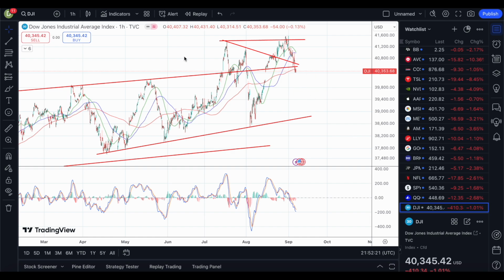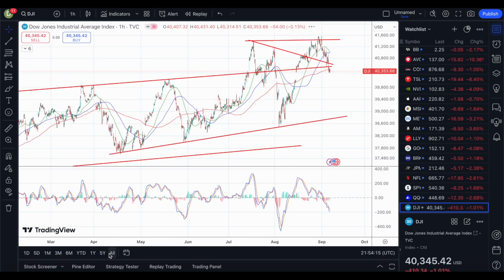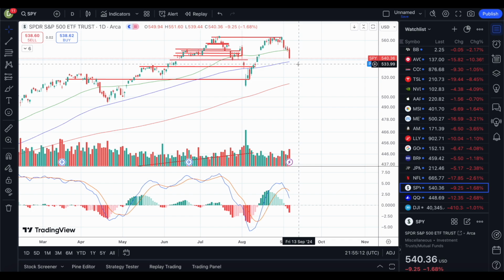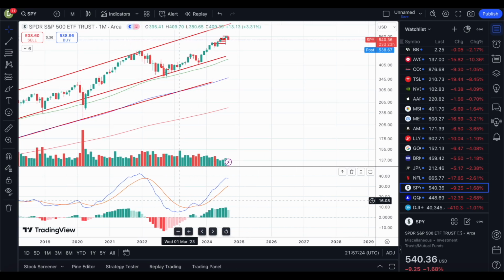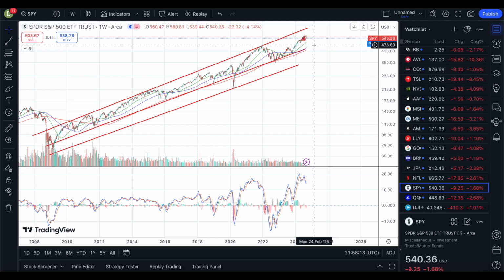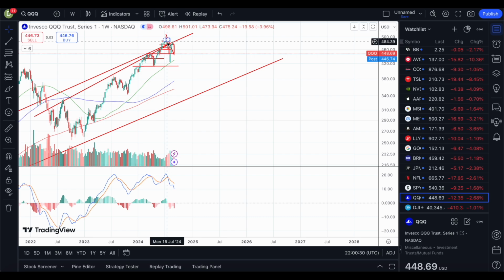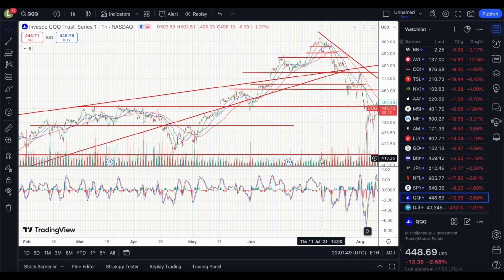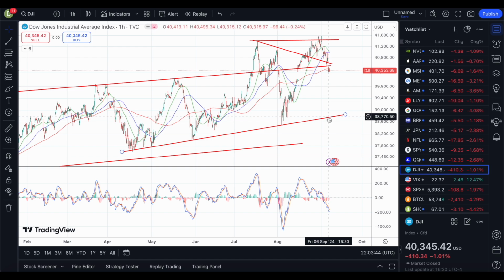Stock Market Still Going Lower? Analysis of S&P500(SPY), Nasdaq(QQQ) & Economic Calendar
Stock Market Going Lower? Stock Market Analysis of S&P500(SPY), Nasdaq(QQQ) & Economic Calendar / Stock Market News/ Finance/ Investing/ Trading

US stock market economic calendar
for MONDAY, SEPT. 9:
10:00 am = Wholesale inventories for July
3:00 pm = Consumer credit for August

Everything I posted here is not financial advice, please do your own DD and research before you invest. (Do not buy or sell based off the information of this video) (This is all my opinion and not advice)

$SPY $VOO $QQQ

SP500 spy technical analysis

Nasdaq qqq technical analysis

Chart analysis day trading (using tradingview for chart analysis)